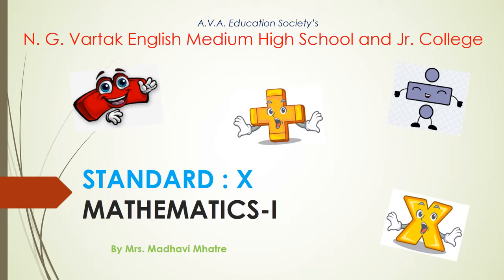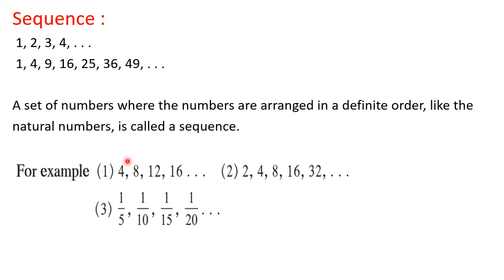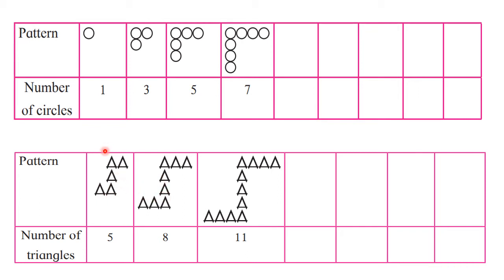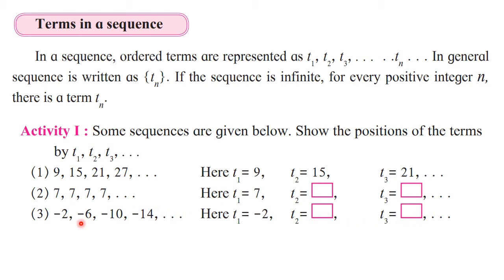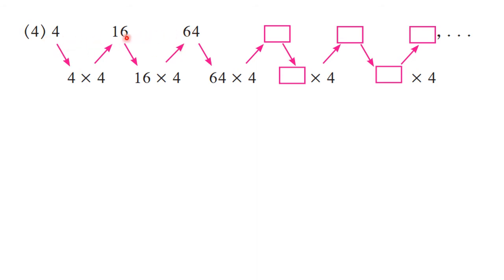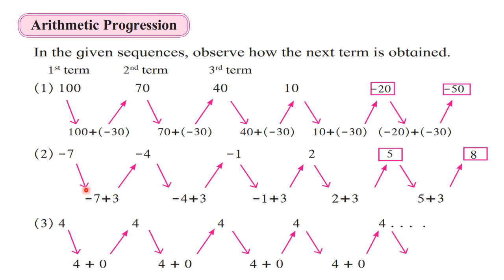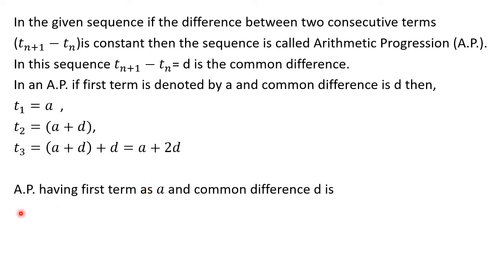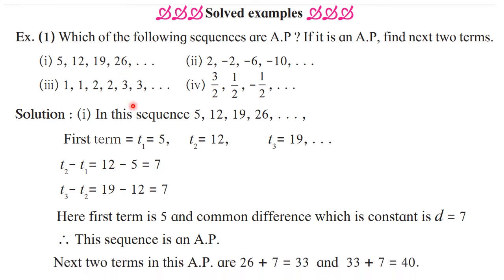X_MATHS_1_CHAP_3_ARITHMATIC PROGRESSION_PART_1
Madhavi Mhatre